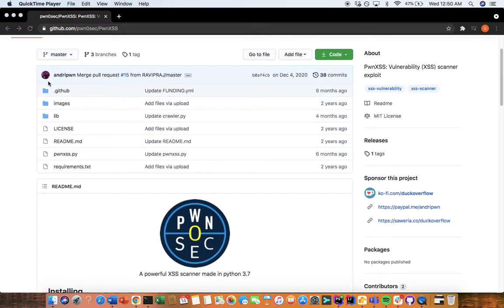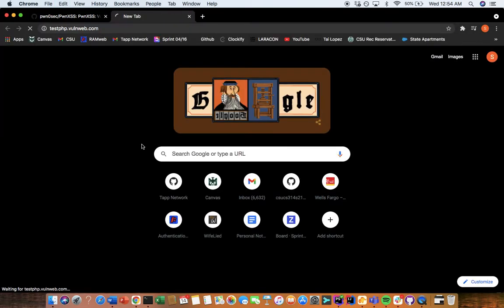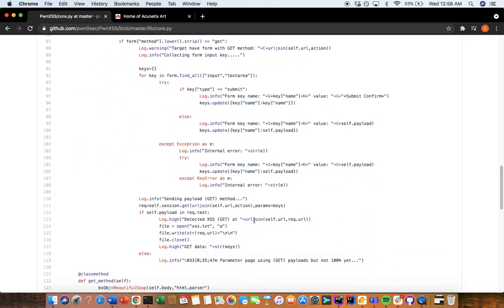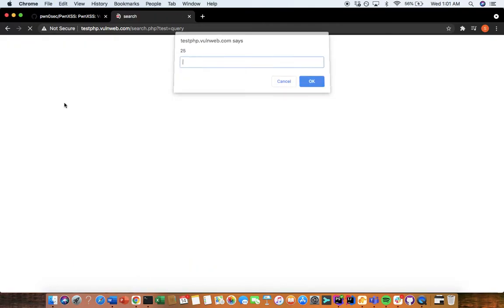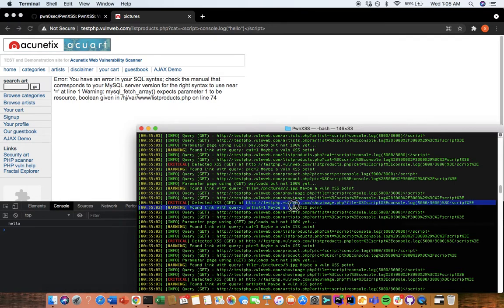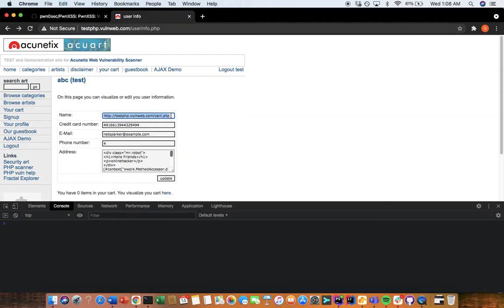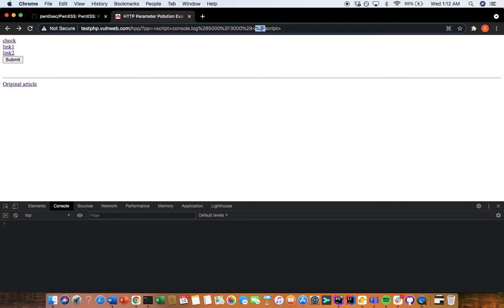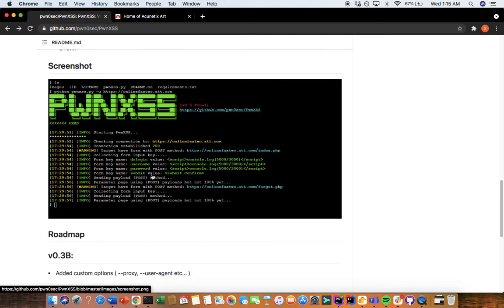XSS Vulnerability Scanner - PwnXSS Tutorial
This video illustrates how to use a useful XSS vulnerability scanner called PwnXSS.  We run live demos on vulnerable websites.  The scanner produces print statements demonstrating where the vulnerabilities are and what commands to run for that given vulnerability. This is an extremely useful tool!